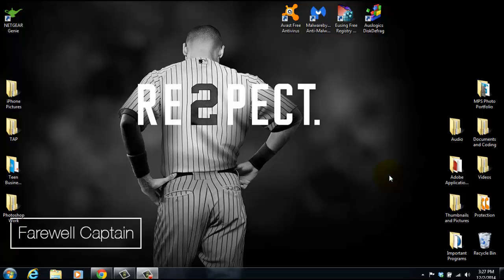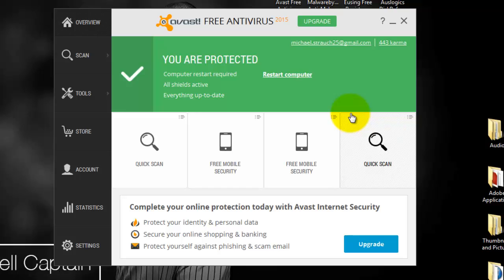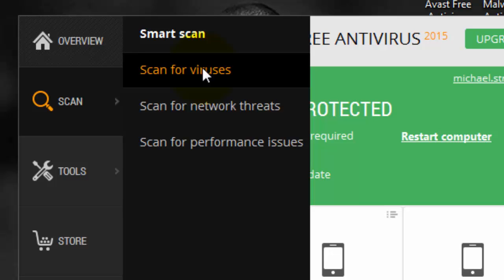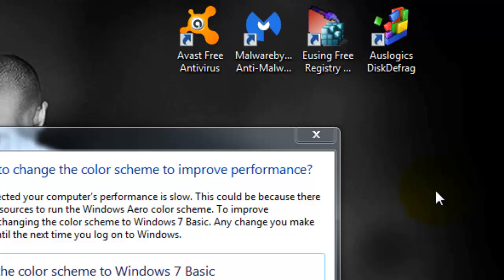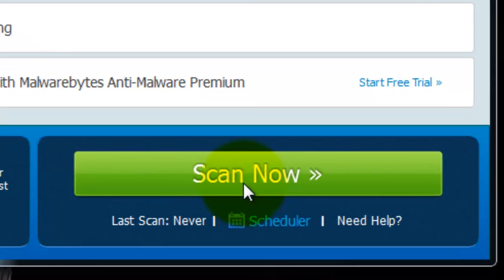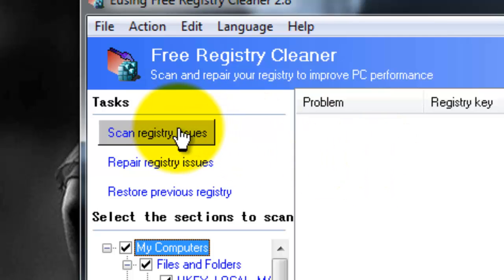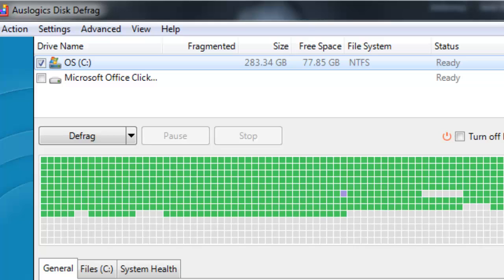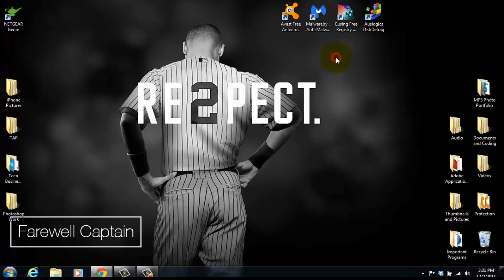How to prevent and remove viruses- Computer Security- Internet Security- Anti-Virus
Take away Quote from this video- "Virus protection is key to preventing and removing viruses, and will overall speed up your computer" -Michael Strauch (ComputerMDofGilbert)

This video was recorded via Camtasia Screen Recorder on one take no cuts. Only minor edits.